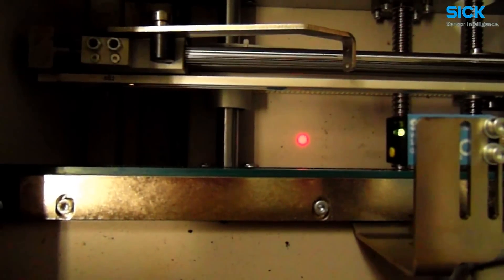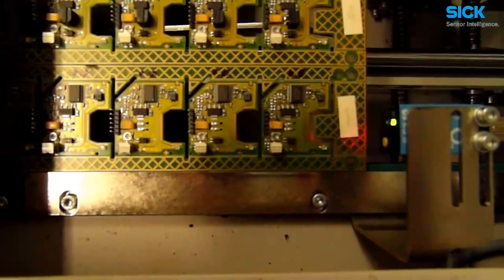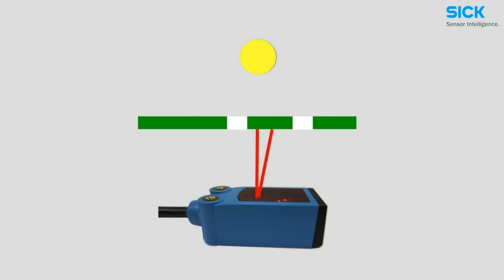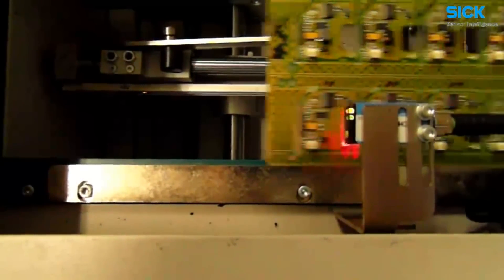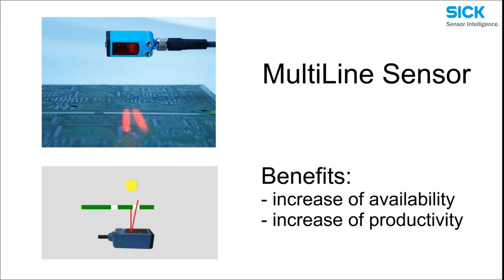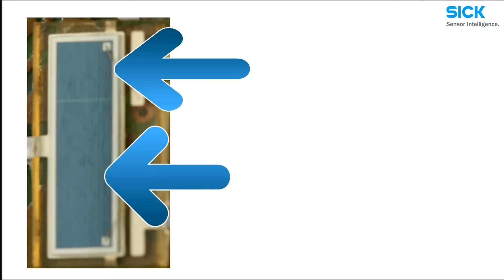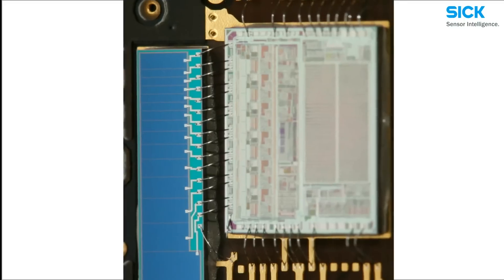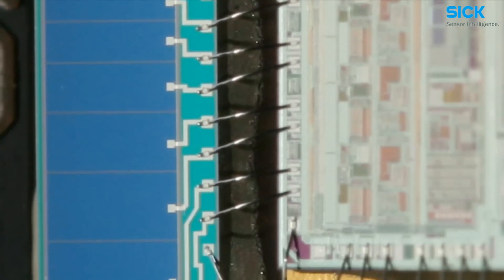Sensor innovation from SICK: MultiLine sensor with maximum detection reliability | SICK AG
Two photoelectric sensors in one housing that combine logic evaluation intelligently with one another - the MultiLine sensor proves to be a high-end sensor in difficult situations for detecting flat or textured objects.

SICK AG
Erwin-Sick-Str. 1
79183 Waldkirch, Germany